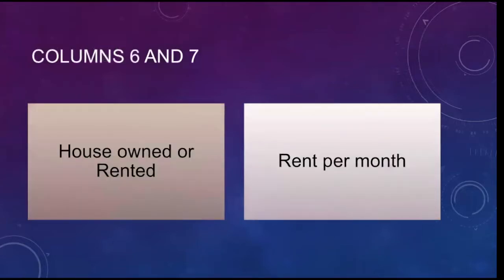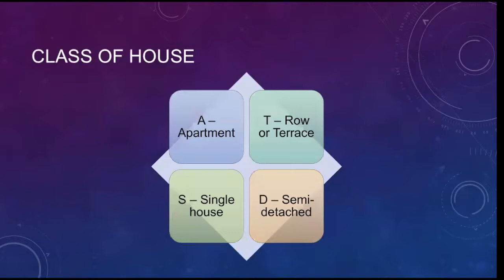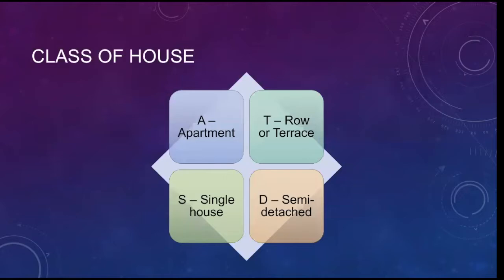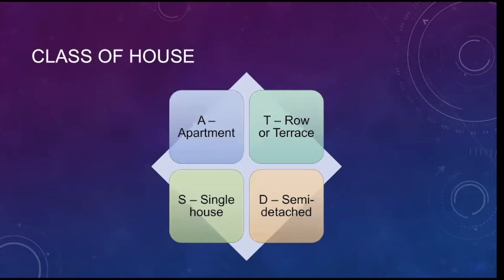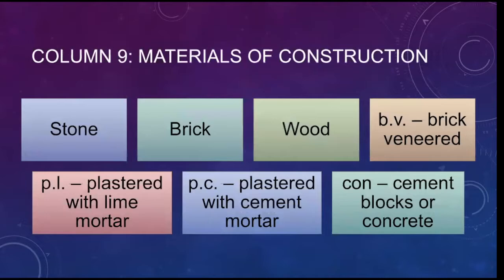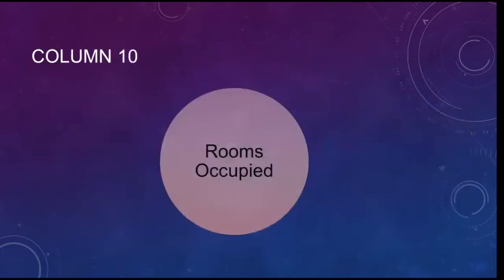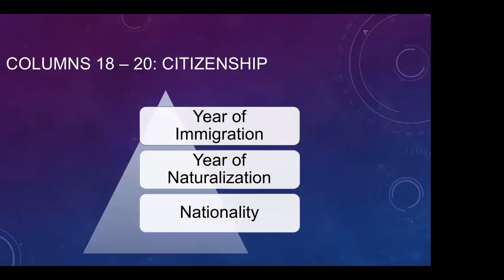Genealogy with a Canadian Twist Weekly Webinar Episode 21 Recap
Back to Basics: 1921 Census of Canada
It's time to get back to basics. Whether you're new or experienced with Canadian census records, it's time to dig-in and examine what census records have to offer in our research. There is more to researching census records than just finding your ancestors' names.
This week: A short overview of researching census records, and then we'll dive into the 1921 Census of Canada.

Our free weekly tutorial webinars about Canadian genealogy and/or genealogy from a Canadian perspective are just about every Thursday, and are about one hour long. The live webinars are free to attend, and the recording is then made available for free for 48-hours.

Sign-up for our free Weekly Webinars newsletter to have the topics and replay information delivered right to your email inbox.